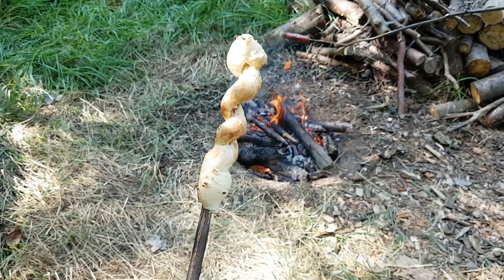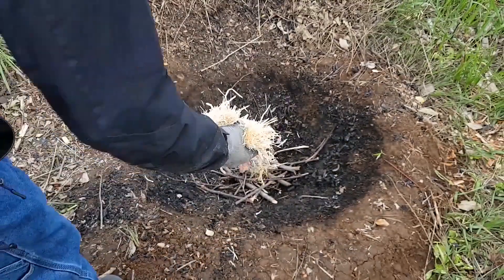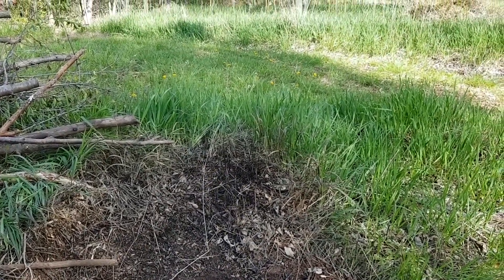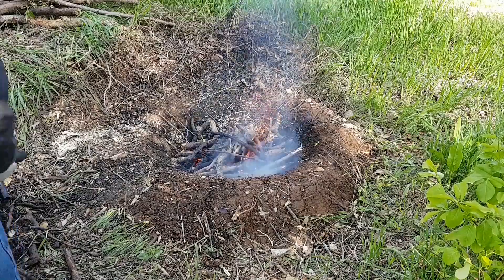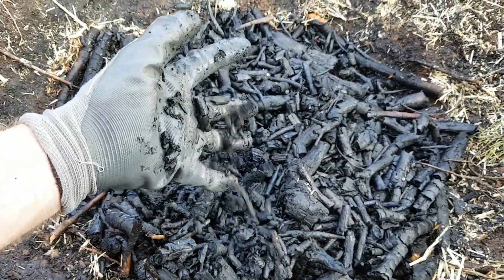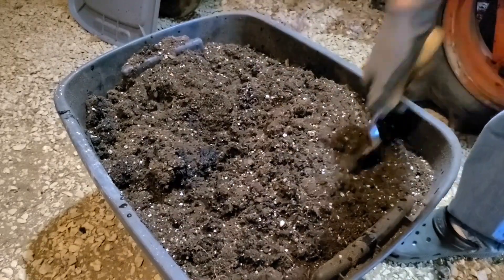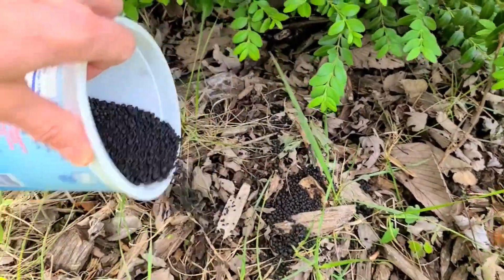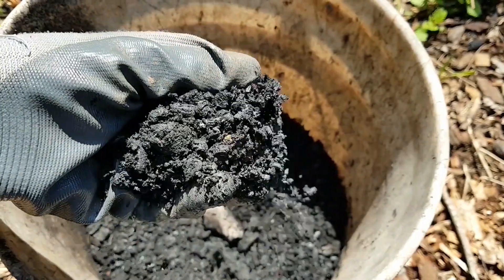Making and Using Biochar - Including Charging/Loading the Charcoal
Biochar is fairly easy to make and use to improve soil fertility and health.  In this video, we'll see how some was made in a pit and look at a couple different ways I inoculate it with beneficial microbes, as well as "charge" or load it up with nutrients.  I'll also show how I use it in my garden soil.  Below are links to some other videos about biochar, as well as links to items I use when gardening with biochar.

Commercially Made Biochar (seen in the video):
- Course Ground, Hardwood Biochar
- Fine Ground, Pistachio Shell Biochar
- Micronized, Mixed with Humic Acid, Granule for Easy Application

 Liquid Fertilizer, Organic  (I used to "charge" some of the biochar):
- Tomatoes and Vegetables

Compost Tumbler (used in the video)

This video and the channel may contain links to affiliate websites, and I may receive an affiliate commission for any purchases made by you on the affiliate website using such links.